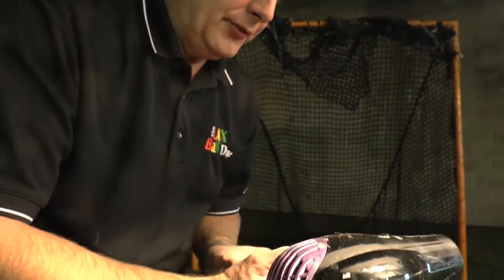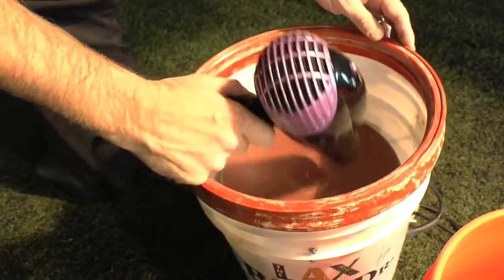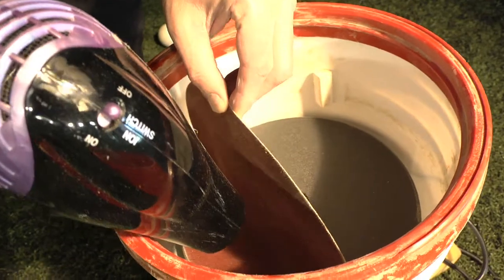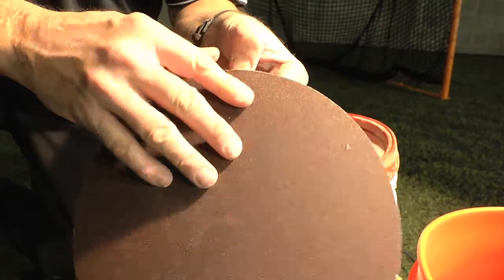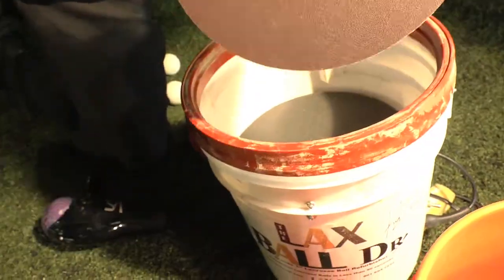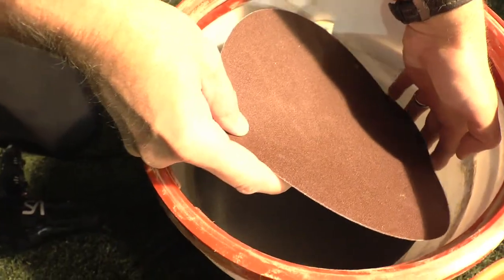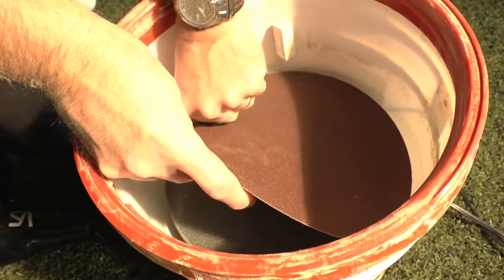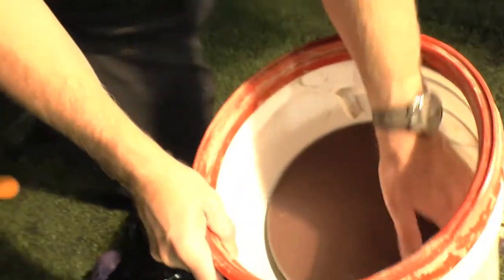LAX Ball Dr. Pro - Abrasive Disc Replacement - HOW TO.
This Video will demonstrate how to replace the Abrasive Disc for the LAX Ball Dr., Pro.  Make sure that you heat the disc first before removing it. This protects the foam padding from ripping.

Use your fingers to line up the edges of the disc to the foam padding.  DO NOT LET IT OVER HANG THE EDGE OF THE DISC MORE THAN 1/16".

The abrasive disc will refurbish between 1,000 -1,500 balls before it will need to be replaced.  If you operate the machine in the heat the disc life is reduced.